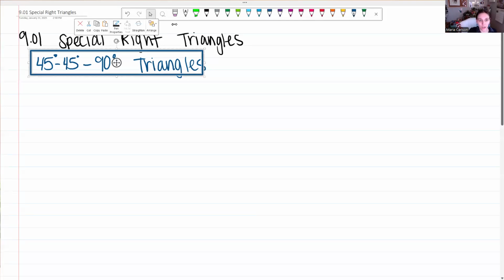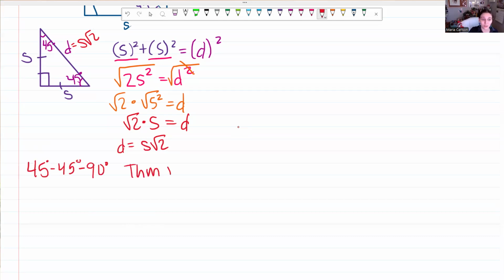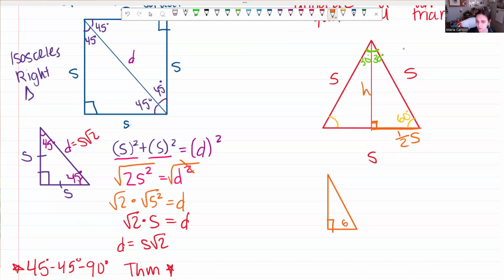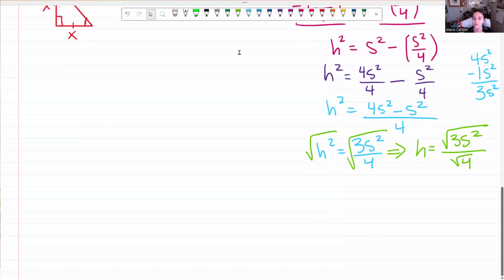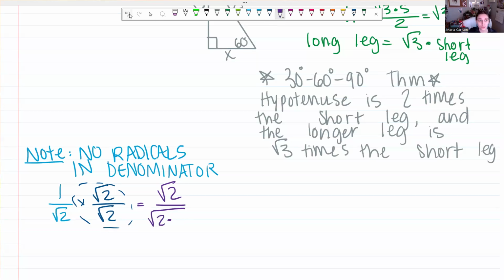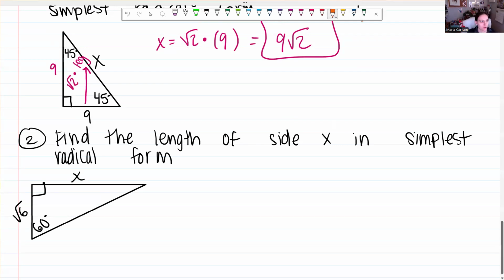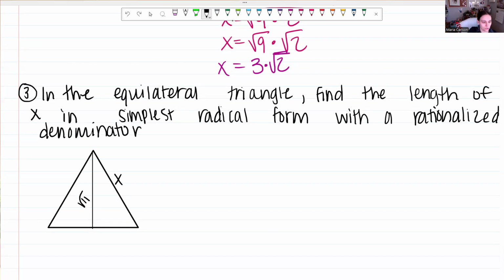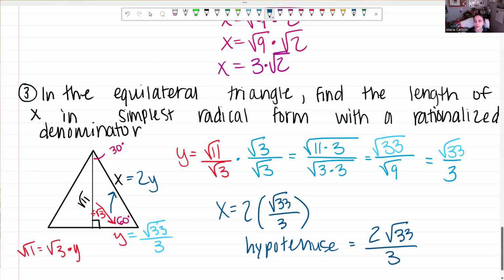9.01 Lesson Notes: Special Right Triangles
Use the Pythagorean Theorem to summarize the side lengths of special right triangles. Use the patterns within 45-45-90 and 30-60-90 triangles to find missing side lengths.